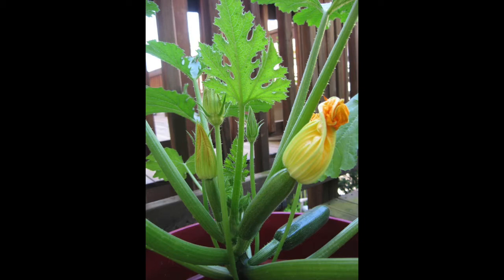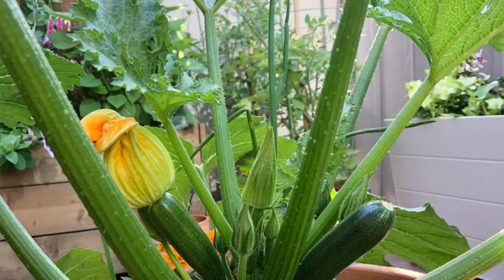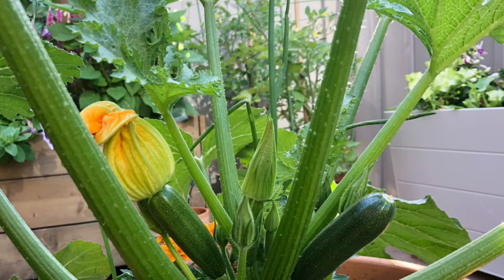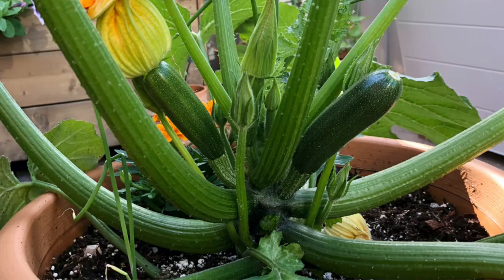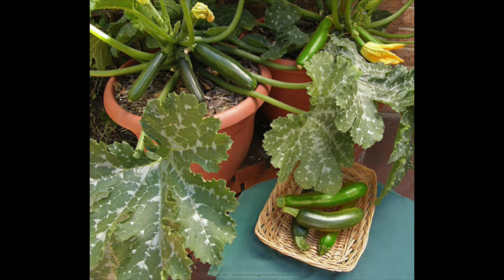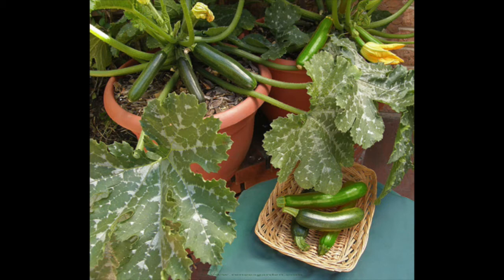How to Grow Zucchini in a Container (Astia)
Tips on how to grow this great container zucchini.